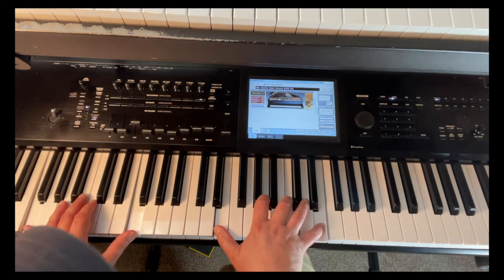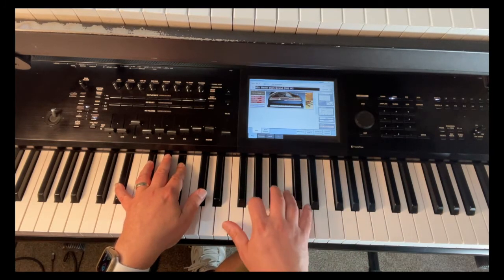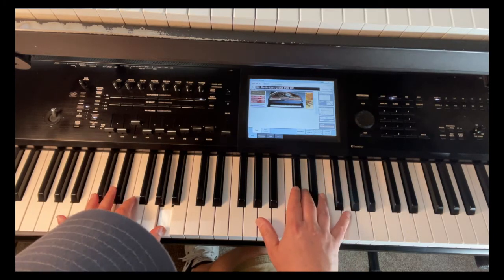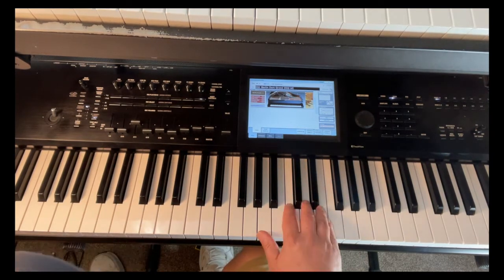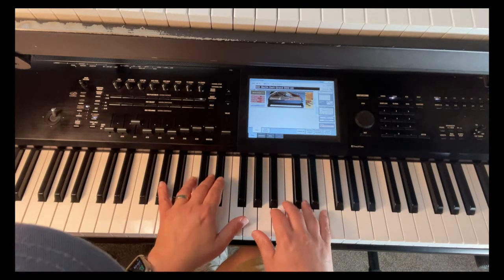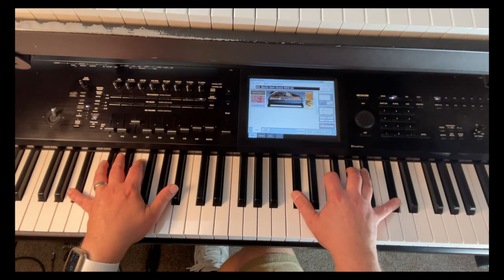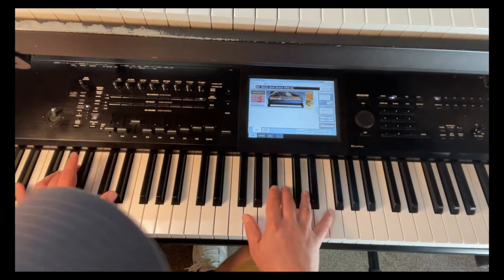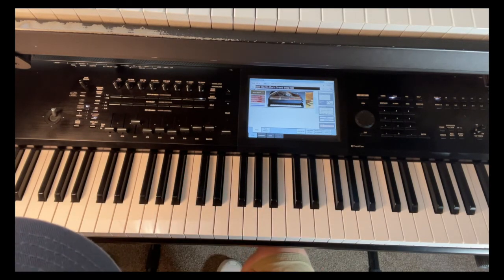Leave The Door Open | Silk Sonic piano tutorial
Perhaps the coolest, smoothest song of 2021 is "Leave The Door Open" by Silk Sonic, the smooth collaboration between Bruno Mars and Anderson .Paak. The tutorial showcases how to play this song on the piano for intermediate players -- meaning that you already know how to play a little bit.

This is not a hard song to learn. The intro and verse are this back-and-forth between FMaj9, G/F and Em7. The pre-chorus bridge is where the magic happens with its EbMaj9, AbMaj7.

If you need lyrics, here you go:
Said baby, said baby, said baby
What you doing? (What you doing?)
Where you at? (Where you at?)
Oh, you got plans? (You got plans?)
Don't say that (shut your trap)
I'm sipping wine (sip, sip) in a robe (drip, drip)
I look too good (look too good) to be alone (woo-woo)
My house clean (house clean), my pool warm (pool warm)
Just shaved (smooth like a newborn)
We should be dancing, romancing
In the east wing and the west wing
Of this mansion, what's happening?
I ain't playing no games
Every word that I say is coming straight from the heart
And you want me like I want you tonight, baby
(Tell me that you're coming through)
Ooh, you're so sweet (so sweet), so tight (so tight)
I won't bite (ah-ah), unless you like (unless you like)
If you smoke (what you smoke?) I got the haze (Purple Haze)
And if you're hungry, girl, I got filets (woo-woo)
Ooh, baby, don't keep me (waiting)
There's so much love we could be making (shamone)
I'm talking kissing, cuddling
Rose petals in the bathtub
Girl, let's jump in, it's bubbling
So (if you) if you (tryna) tryna lay in these arms
I'ma leave the door open
I'ma leave the door open, girl
(I'ma leave the door open hoping)
That you feel the way I feel
(Tell me that you're coming through) Come on, girl
La-la-la, la-la-la-la (I need you, baby)
La-la-la, la-la-la-la (I gotta see you, baby)
La-la-la, la-la-la-la (girl, I'm tryna give you this)
Ah-ah-ah-ah, ah-ah
Hey-hey, I'ma leave my door open, baby (I'ma leave the door open)
I'ma leave, I'ma leave my door open, girl
(I'ma leave the door open, hoping) And I'm hoping, hoping
(Tell me that you're coming through) Woo!
La-la-la, la-la-la-la (tell me)
Woo-woo-woo-woo, woo-woo-woo, woo-woo-woo
Woo-woo-woo-woo, woo-woo-woo, woo-woo
La-la-la, la-la-la-la (la-la-la, la-la)
Girl, I'm here just waiting for you (oh!)
Come on over, I'll adore you (I gotta know!)
La-la-la, la-la-la-la (I'm waiting, waiting, waiting)
(Tell me that you're coming through) For you
Girl, I'm here just waiting for you
Come on over, I'll adore you
La-la-la, la-la-la-la (la-la, la-la)

I'm passionate about YouTube and want to grow myself in this wonderful community. I genuinely want to consume as much of your content as possible. I'm also interested in content collaboration! Hit me up.

Ryan Welton is a songwriter, musician and digital journalist. He is a fan of all-things yacht rock, all-things late 1970s and early 1980s and a student of digital content creation.